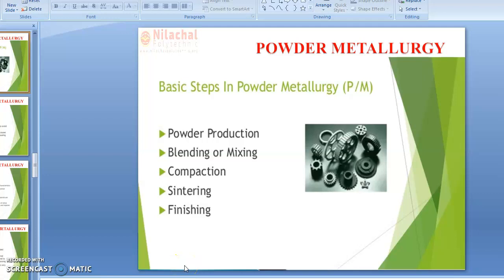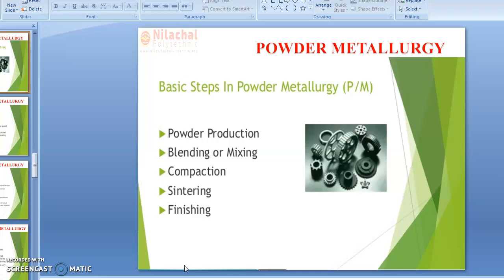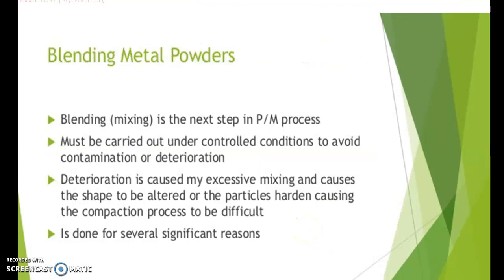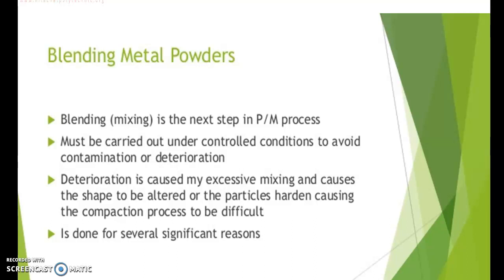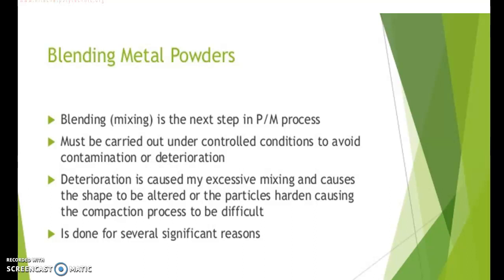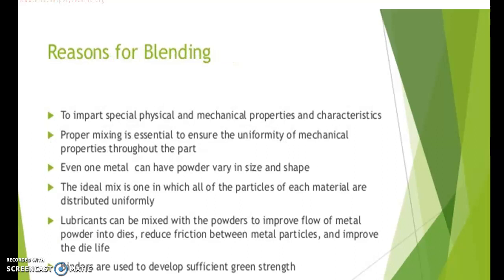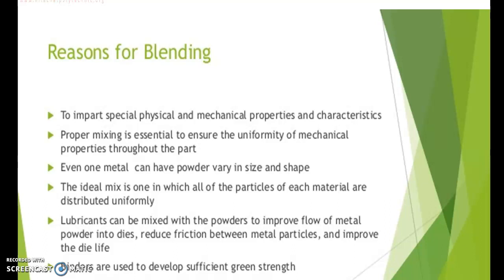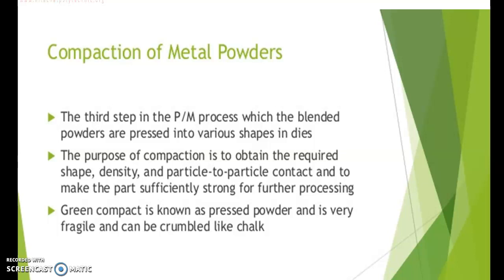3RD SEMESTER MECHANICAL ENGINEERING PRODUCTION TECHNOLOGY POWDER METALLURGY PART-2